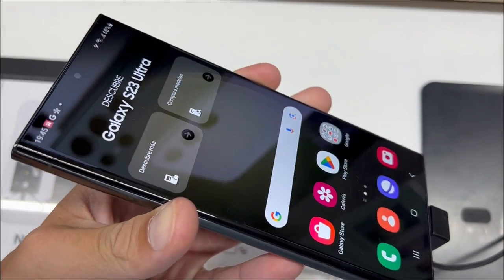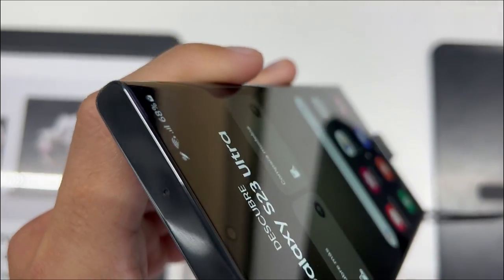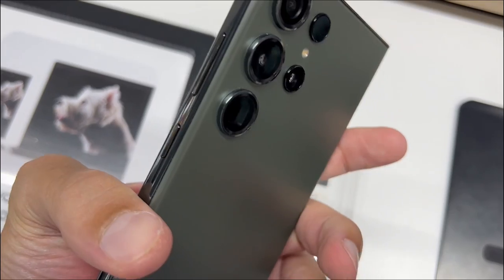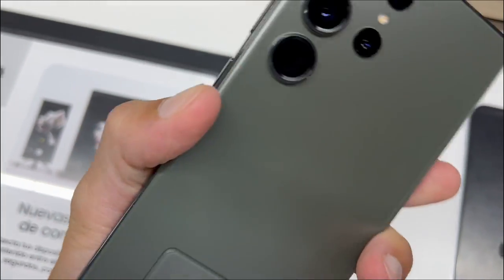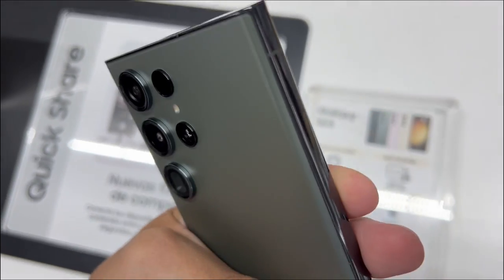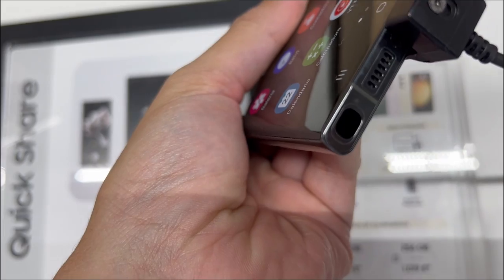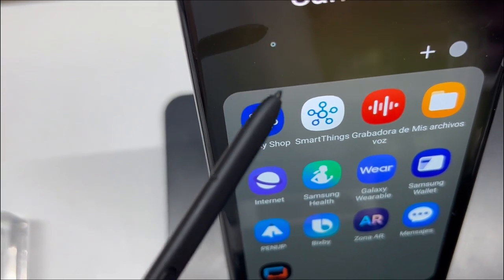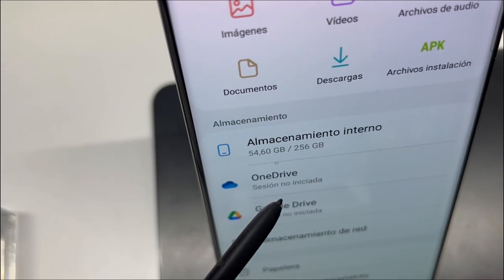What They're Not Telling You About The SAMSUNG Galaxy S23 Ultra Cell Phone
Check this Amazon link for the current price